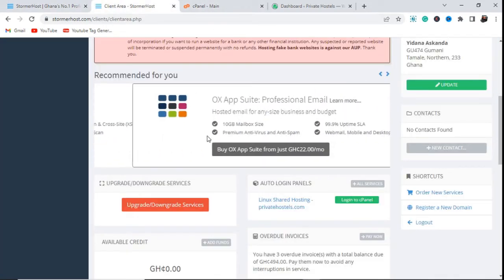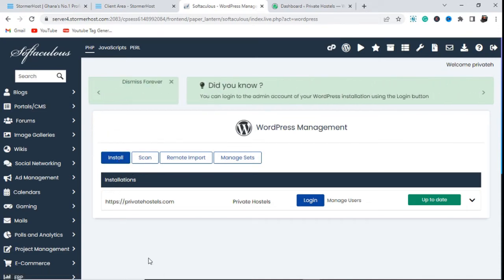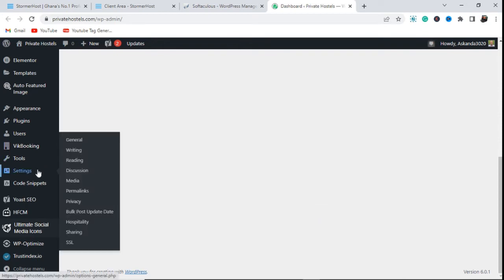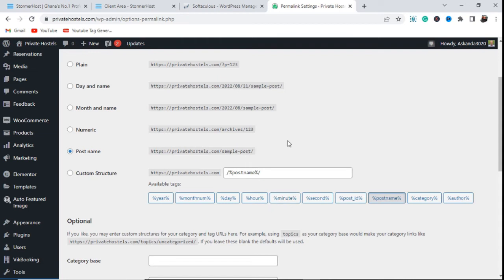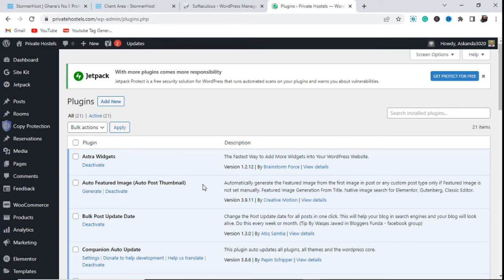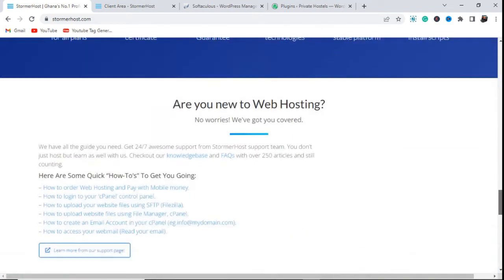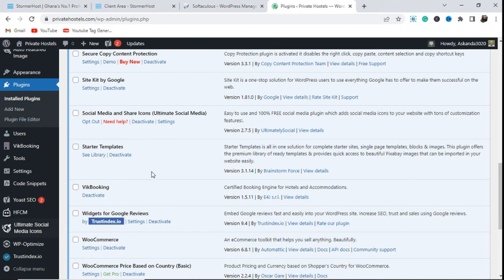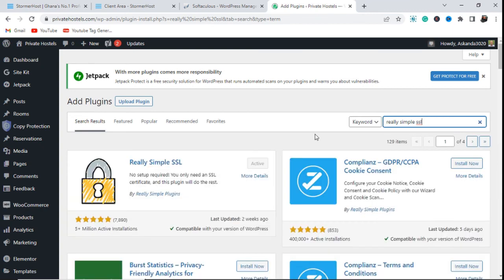How to Start an Online Business in Ghana Ghc3500 Per Month Business Part 2 flv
Looking for the ideal 2023 video for brand-new beginners to teach online business?

Even if you're a complete newbie, I'll show you how to launch an online business in this video. If you want additional training that goes WAY more in-depth than a few YouTube videos, you can check out my mentor course using the link above. It will be jam-packed with information and free of fluff. You won't be let down.

Please don't hesitate to ask questions in the comments if you ever have any!

These enables me to keep making videos like this and supports the channel. Never would I endorse or promote a product that I don't think is good. I appreciate your help.

Nothing in this video should be construed as legal advice because I am not a financial advisor. Always do your own research and exercise caution. Any such information or other materials should not be interpreted as financial, investment, tax, or other advice.